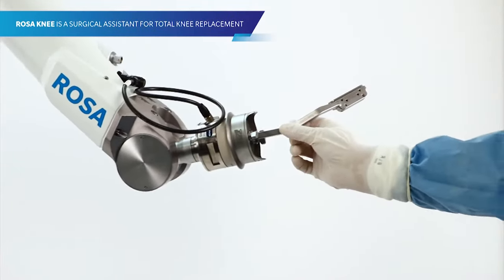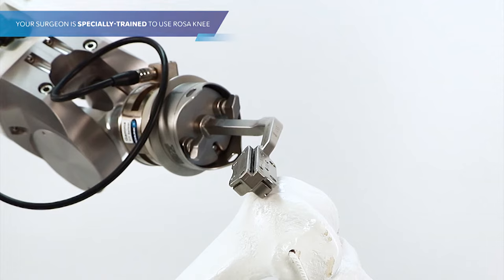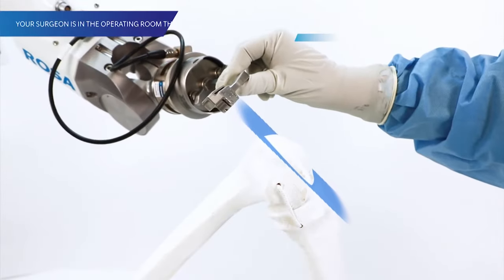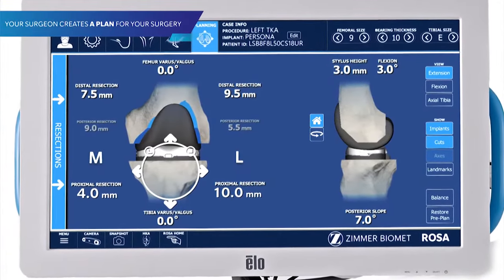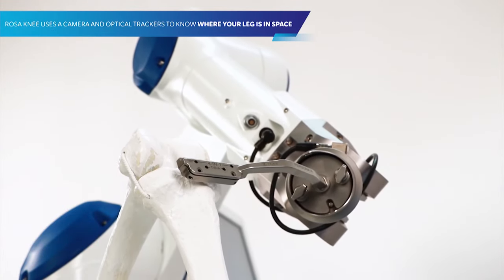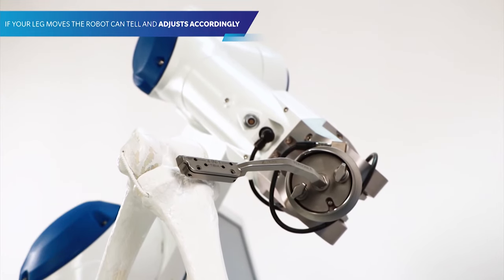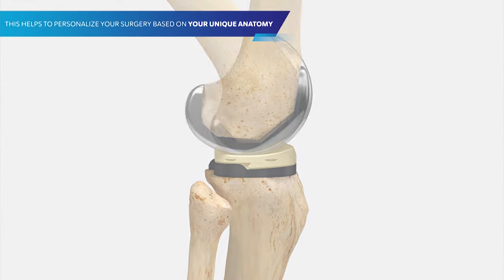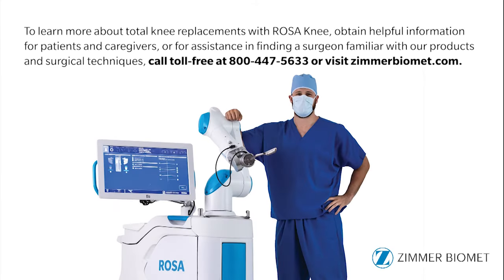Zimmer Biomet ROSA Knee Patient Video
The Zimmer Biomet ROSA Knee System is a robotic surgical assistant for total knee arthroplasty.